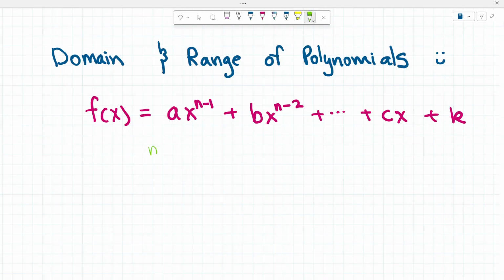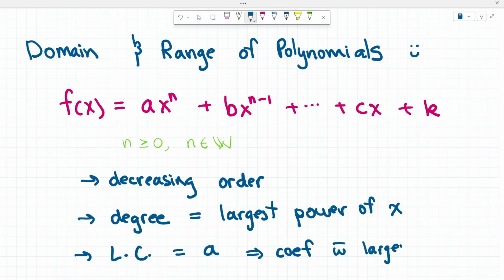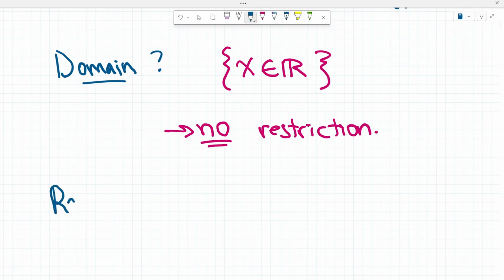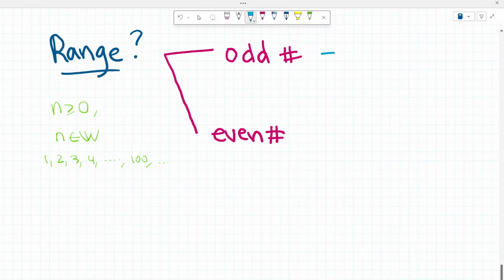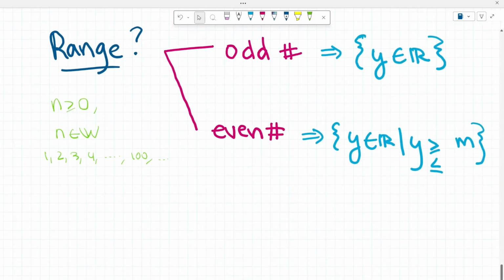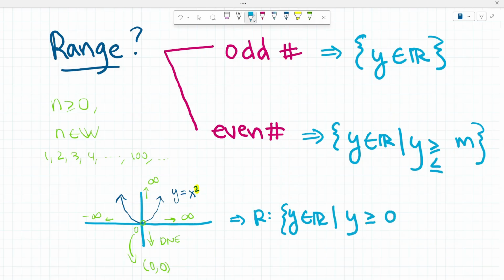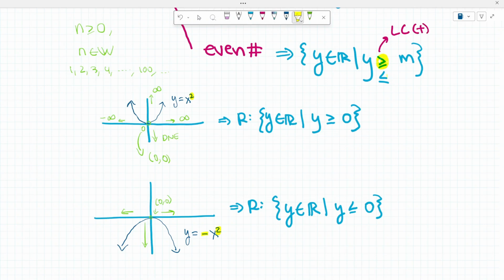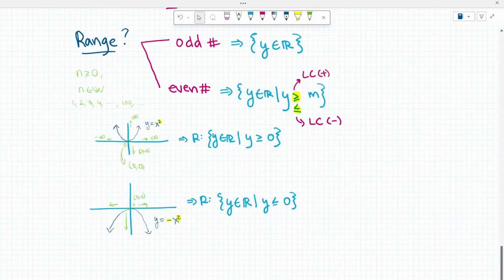Domain and Range of Polynomials (Easily Explained with Examples)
Polynomials are everywhere in math, but to truly understand them, you need to know their domain and range. In this video, we’ll break it down step by step so you can confidently determine the domain and range of any polynomial function—and understand why it’s such an important concept in algebra and beyond!

Key Moments
00:22 What is a Polynomial (mathematical definition of a polynomial)
02:43 Domain of a Polynomial
03:50 Range of a Polynomial
05:51 Examples) Determine the Domain and Range of Polynomials

📢Be sure to checkout the full polynomial playlist here to ace your math exam!

👉 In this lesson, we’ll cover:
✅ What the domain of a polynomial is (and why it’s always all real numbers)
✅ How to determine the range of a polynomial function
✅ Why the degree and leading coefficient matter when finding the range
✅ How end behavior connects to the range of the function
✅ Multiple examples that make domain and range crystal clear

By the end of this video, you’ll be able to quickly identify the domain and range of any polynomial, understand how they shape the graph, and see why these concepts are key to problem-solving in algebra and calculus.

✨ This video is perfect for:
- Algebra students learning about functions 📚
- High school & college math learners preparing for exams 🎓
- Anyone who wants a clear, step-by-step guide to domain and range

This video is a math lecture about the domain and range of polynomials as part of my math series about polynomial functions and rational functions.